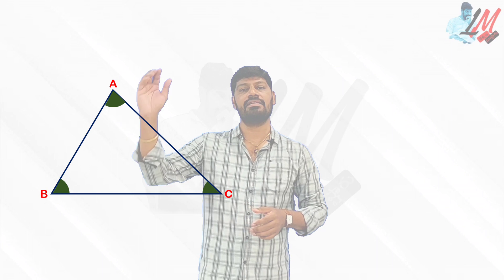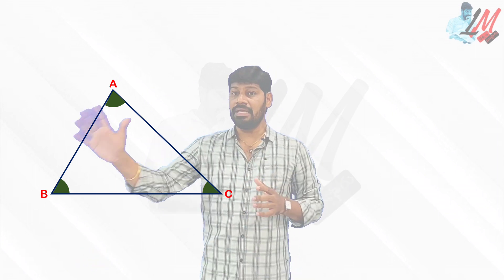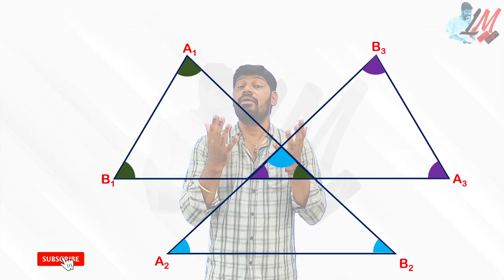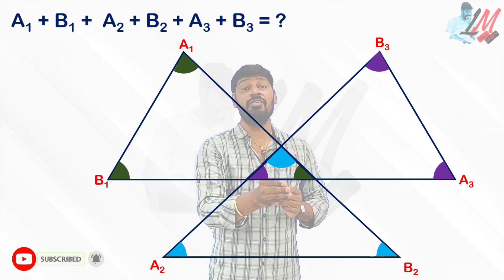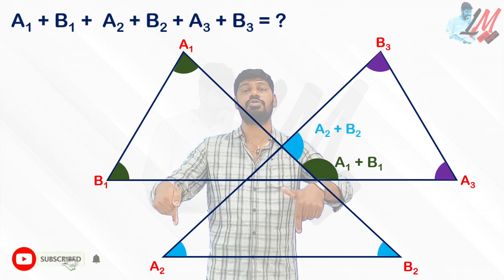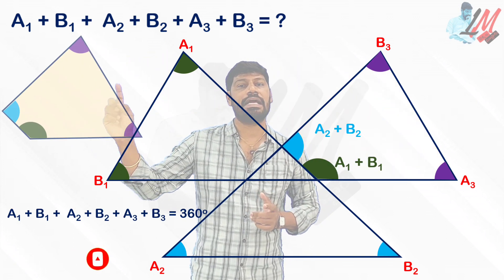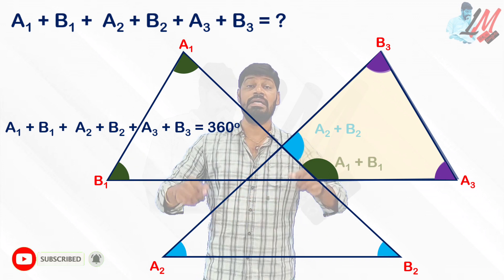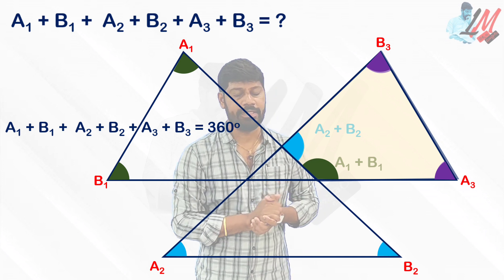A Simple yet Powerful problem - Non Routine Problem of Basic Olympiad Geometry - LM 339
A Simple yet Powerful problem - Non Routine Problem of Basic Geometry - LM 339

In this video you can find the most beautiful & simple problem and its solution with wonderful visualization.

Maths Olympiad
non routine problems
International mathematics Olympiad
bulgaria Olympiad
IMO long listed problems
Maths Olympiad
Maths Olympiad Problems
# IMO problems
Bulgaria Maths Olympiad problems